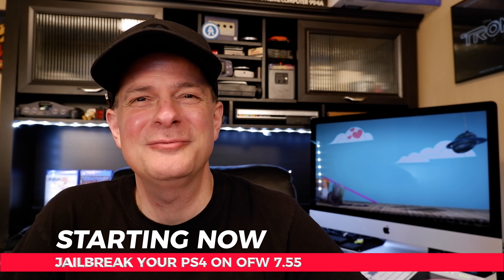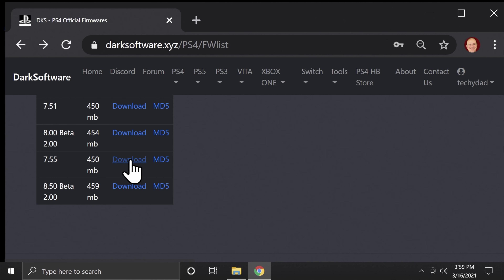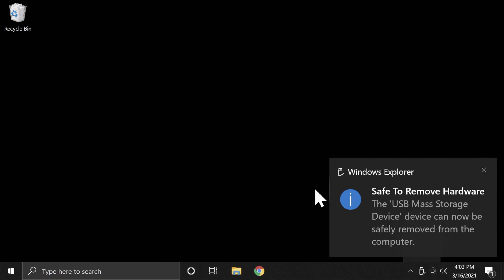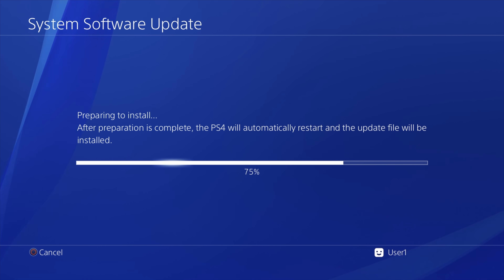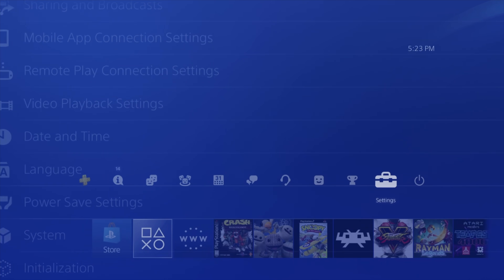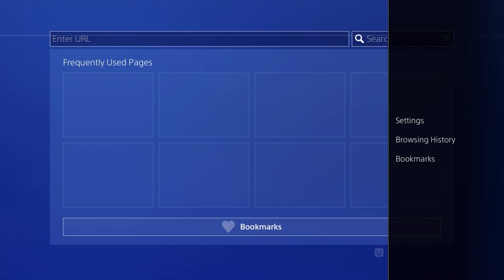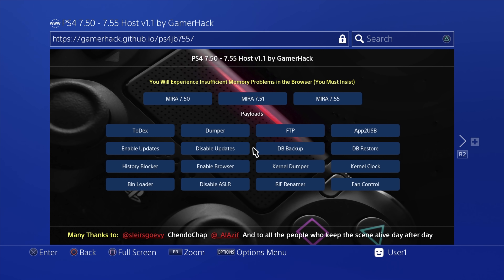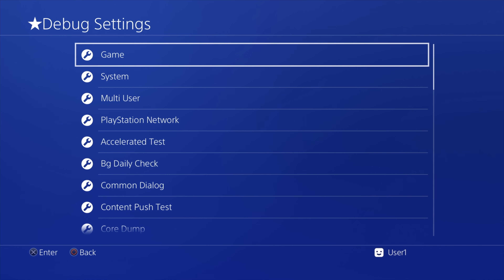PS4 Jailbreak 7.55 Guide - NEW 2021 EDITION!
Liberate your PS4 in just 10 MINUTES with this PS4 jailbreak 7.55 guide.  I'll show you how.
RetroArch On PS4 - Incredible Retro Gaming Beast Mode!

𝐂𝐇𝐀𝐏𝐓𝐄𝐑𝐒

00:00 Getting Started
00:16 Check Your OFW Version
01:10 Download OFW 7.55
01:41 Copy OFW To exFAT Formatted USB Drive
03"21 Install OFW 7.55 And Verify
05:06 Update Important Settings
06:06 Important Browser Settings
08:17 Launch Jailbreak Site
09:58 Verify The Jailbreak Worked
10:26 Next Steps

𝐋𝐈𝐍𝐊𝐒

USB 3.0 Drive To Copy OFW To Your PS4

PS4 Stand, Cooling Fans, Dual Controller Chargers, & 12 Game Slots
(Amazon link)

OFFICIALLY LICENSED PS4 External HDD 2TB
(Amazon link)

PS4 Controller USB Charging Cables 2-pack 10 Feet
(Amazon link)

Crazy Good Bluetooth Media Remote Control For PS4 & PS5
(Amazon link)

Get OFFICIAL Sony DualShock 4 Controllers Here
(Amazon link)

𝐌𝐔𝐒𝐈𝐂